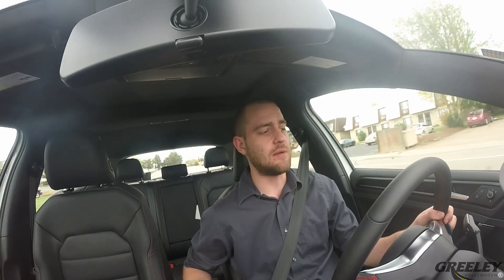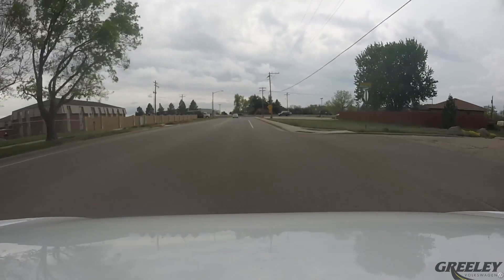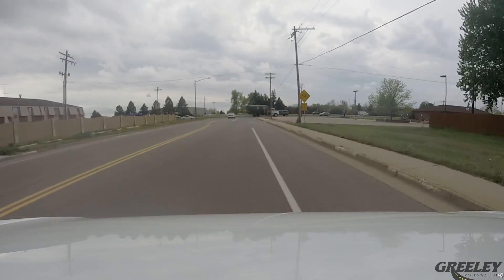VOLKSWAGEN: WHAT IS DSG?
Did you know that Volkswagen Direct-shift gearbox or DSG for short has so many advantages when it comes to your Volkswagen? But what makes it so different compared to other transmissions? Well DSG is two separate manual gearboxes that are contained in one unit! This allows for faster shift times and eliminates the torque converter of a conventional transmission.
Because it’s so much more efficient then a conventional transmission that means.

You getter a 15% improvement in fuel economy.

No loss of torque transmission from the engine to the driving wheels during gear shifts.

short up-shift time of 8 milliseconds when shifting to a gear then alternate gear shaft has preselected.

smooth gear-shift operations

consistent down shift time of 600 milliseconds, regardless of throttle or operational mode.